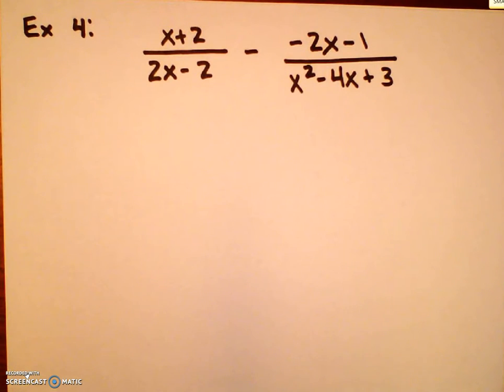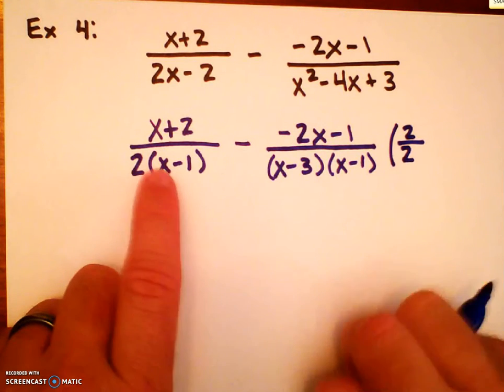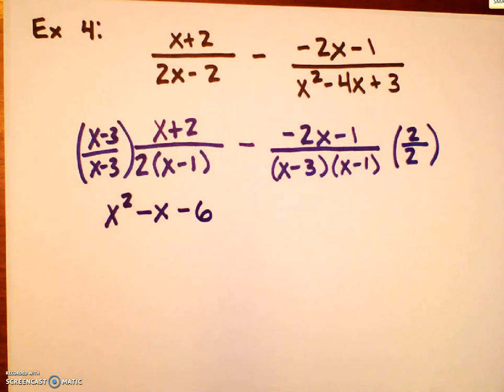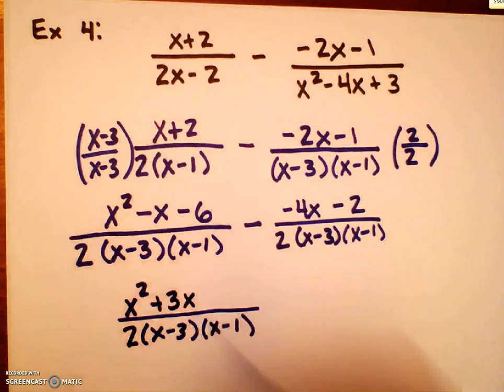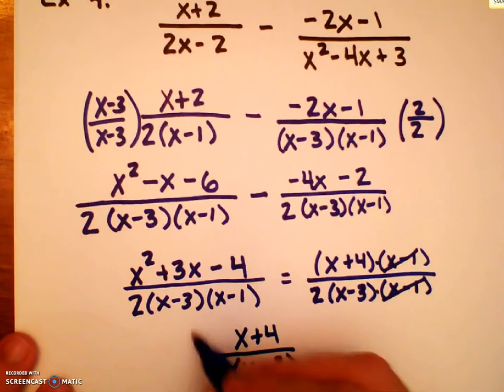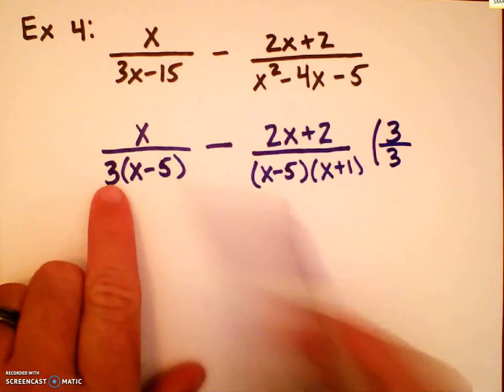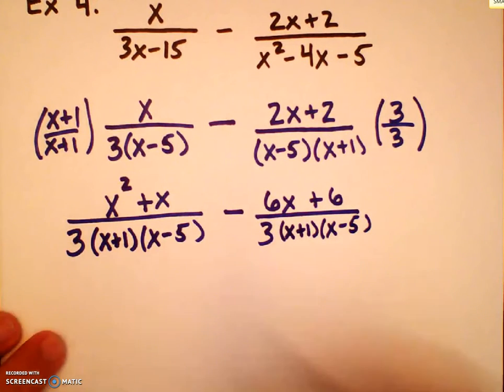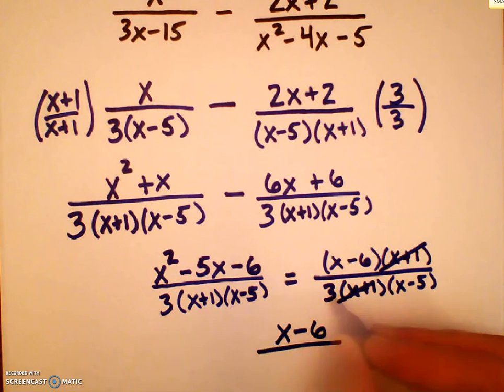5 Chapter 8 5 Ex 4